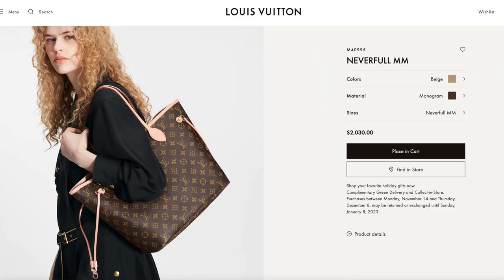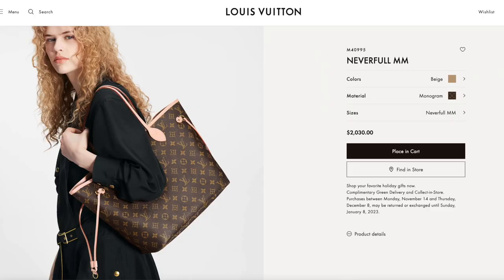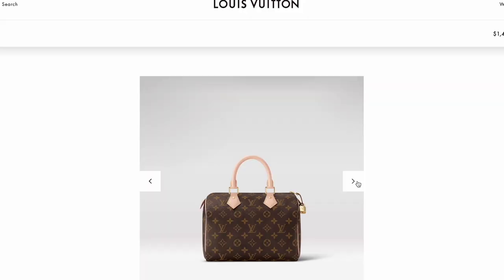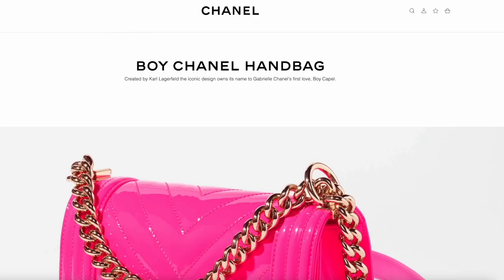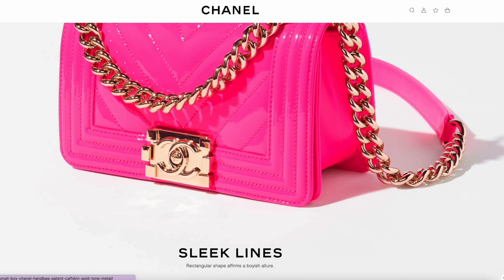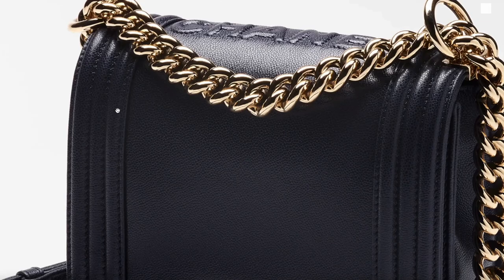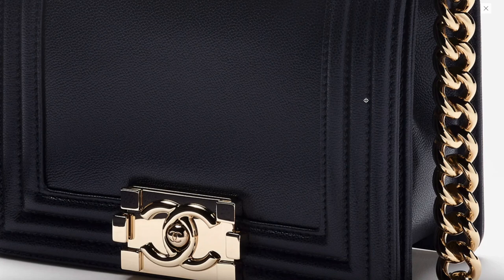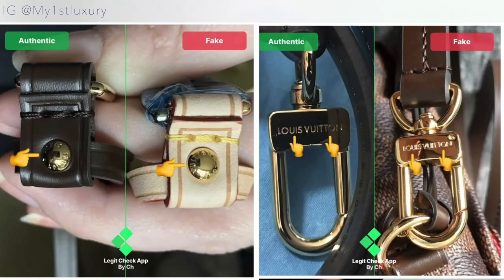How To Spot FAKE LOUIS VUITTON Handbags - 5 Indications To Look For | My First Luxury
Let’s face it: Fakes are everywhere. It doesn’t mean if you call it fake, replica, counterfeit or whatnot, it’s a copy that tries to look like the real deal. There are a couple of reasons why people buy fake bags but that’s not the focus of this video. In this video, I’d like to give you some indications to look for that might give away a replica bag. Of course, the best way is a direct side by side comparison but who really has the chance to do that..
This is hopefully helping those of us who are buying second hand and don’t want to end up paying real money for a fake bag that was supposed to be real..
If you know of some other tips to spot fakes, kindly share them with the community in the comments below ⬇️⬇️

❣️ More Visual Inspiration on Instagram ❣️ @my1stluxury